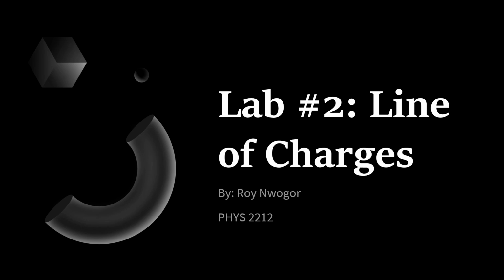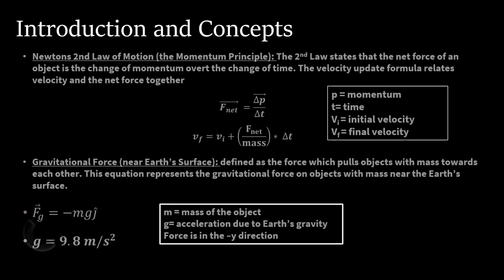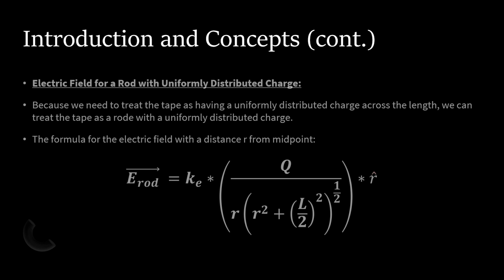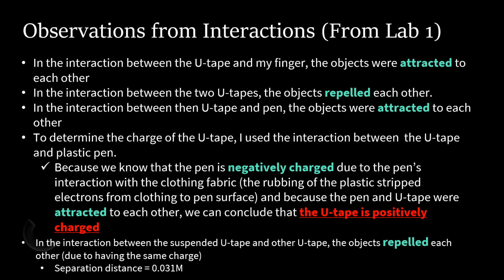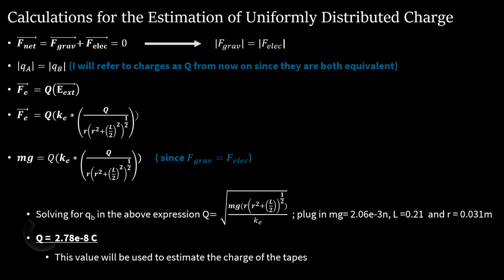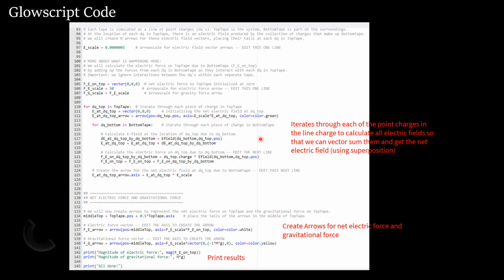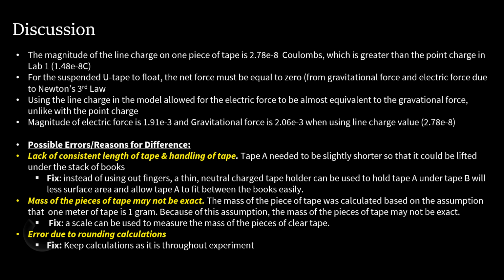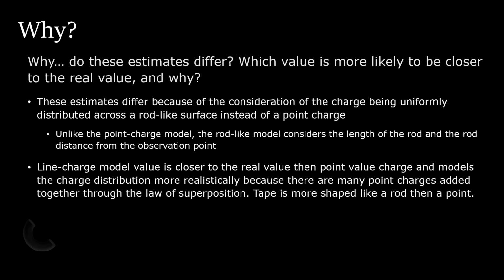2212 Lab 2 Slides